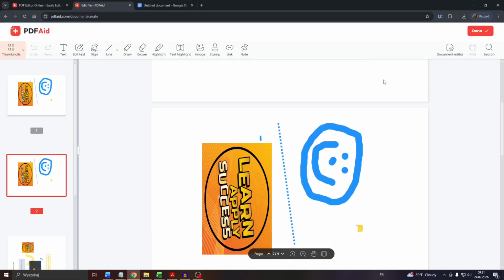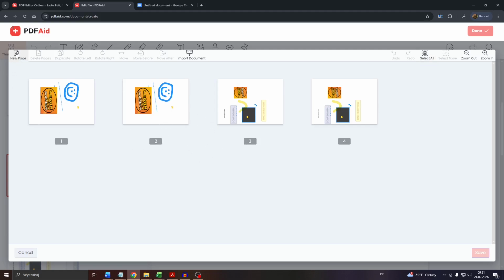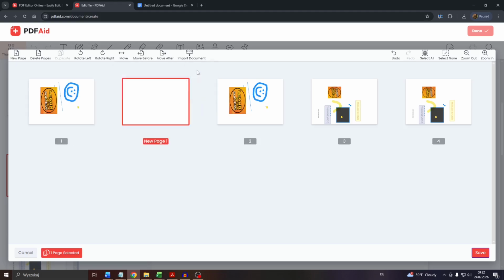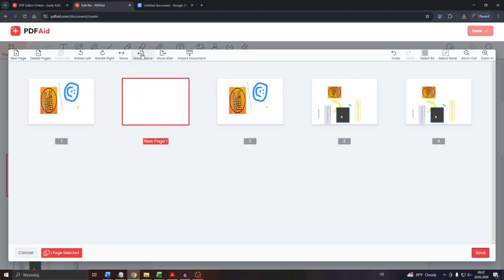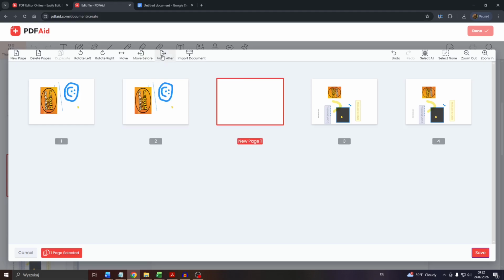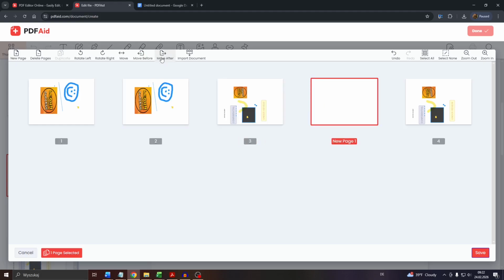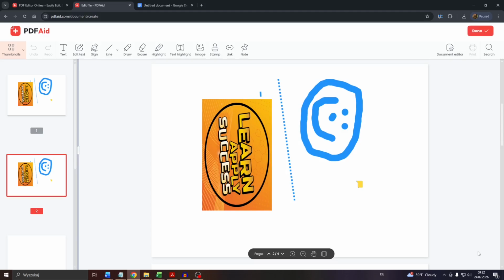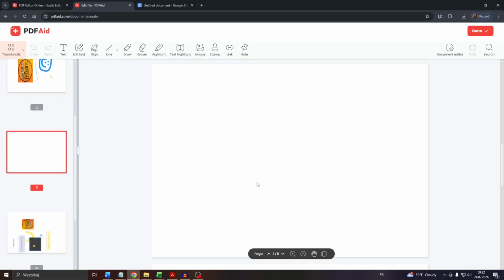How to Add New Blank Page to PDF Document Online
Learn how to add a new blank page to a PDF document online and organize your file more effectively.